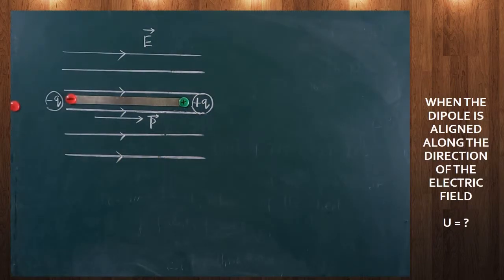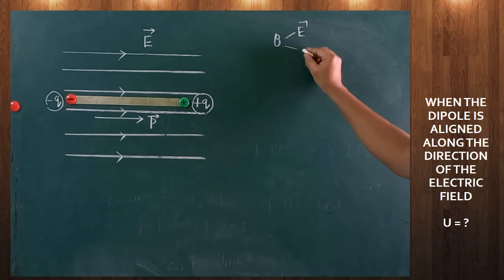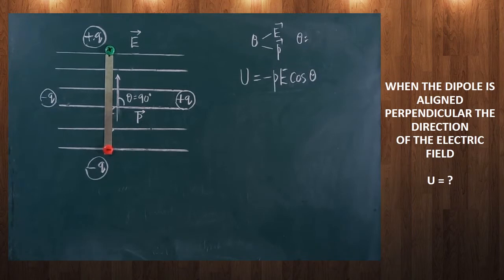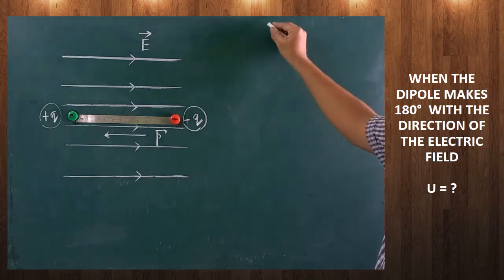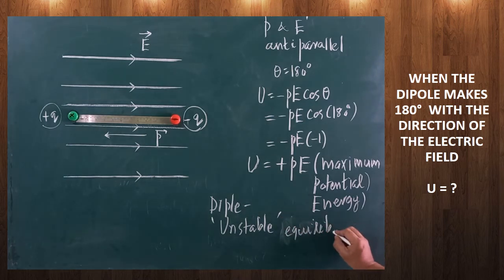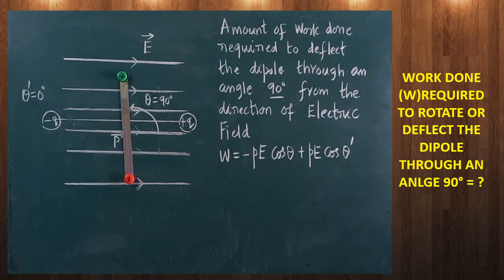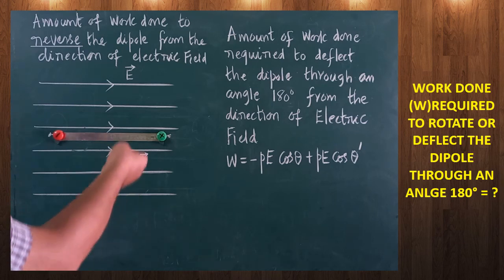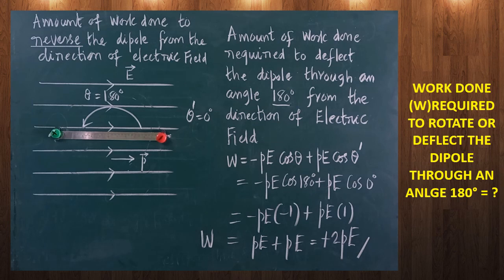CALCULATION OF POTENTIAL ENERGY AND WORK DONE-WHEN DIPOLE PLACED IN AN UNIFORM ELECTRIC FIELD